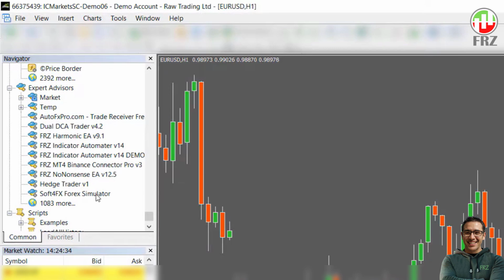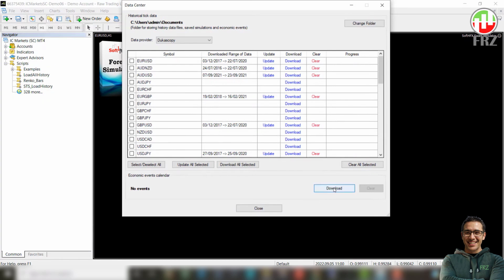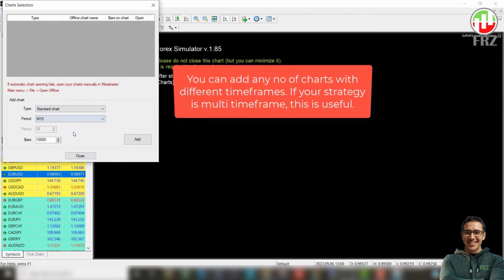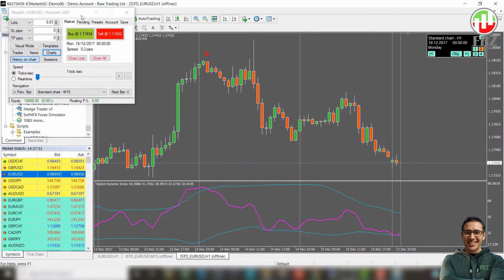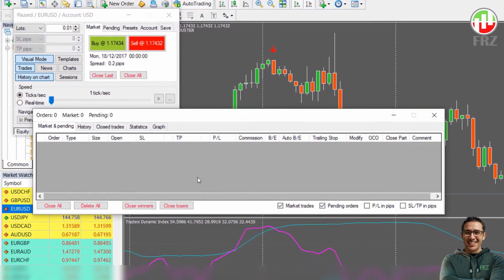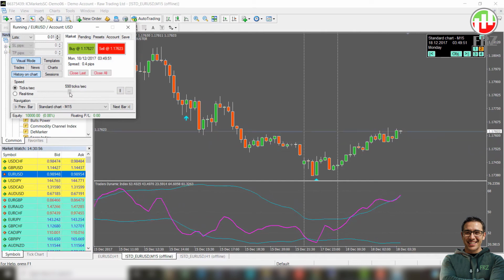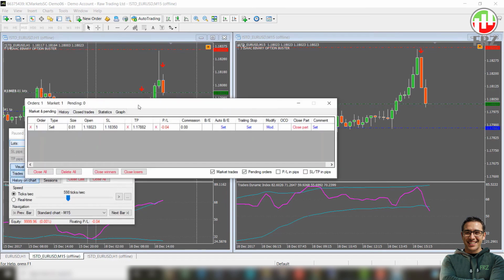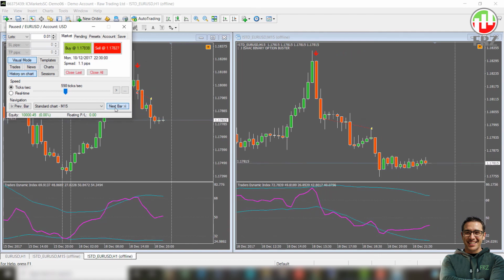MT4 Forex Simulator✌️Soft4fx Simulator✌️Test Your Strategy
Are you tired of blowing your account while testing new Forex strategies on MetaTrader 4? In this tutorial, we show you how to use the Soft4FX Forex Simulator to backtest your strategies without risking real money. Learn how to effectively simulate the Forex market on MT4, download historical data, and practice your manual trading strategies. Whether you're a beginner or an experienced trader, this tool can help you refine your trading skills and improve your performance.

soft4fx simulator
mt4 forex simulator
mt4 simulator
mt4 trading simulator
mt4 backtesting simulator
mt4 backtesting simulator free
forex simulator for mac
mt4 simulator free
free mt4 simulator
fx blue simulator mt4
ea backtesting mt4
mt4 simulator multi time frame
soft fx forex simulator mt4
how to use mt4 simulator
soft4fx forex simulator mt4
free mt4 backtesting simulator
free mt4 simulator soft4x